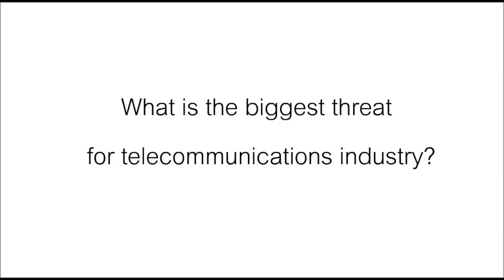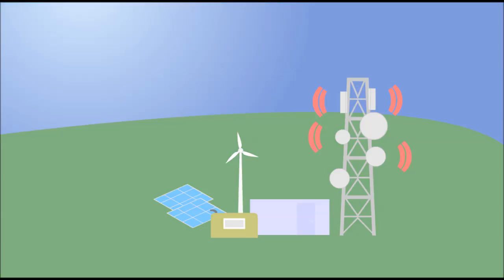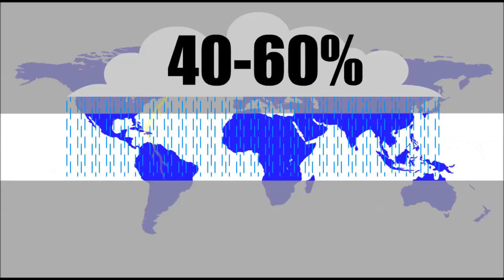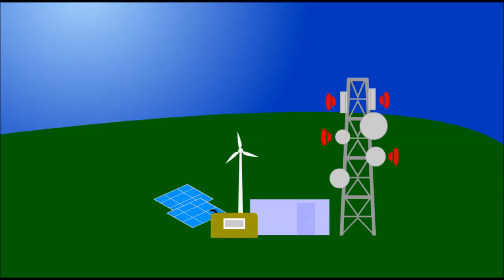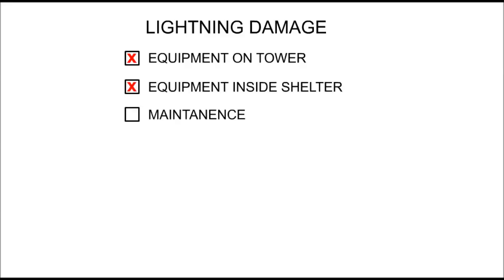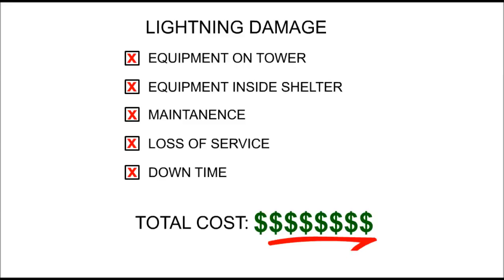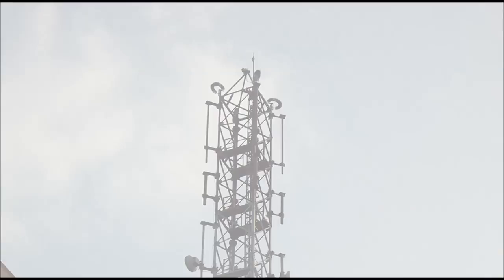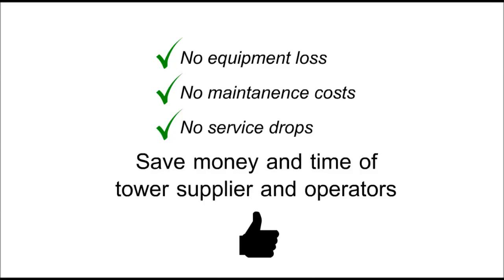Lightning Protection // EvoDis Lightning Prevention System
Lightning is the biggest problem for telecommunication industry in many regions worlwide. EvoDis Lightning Prevention System can prevent lightning strikes and save equipment on tower and inside shelter.

No lightning, no damage, no service loss..